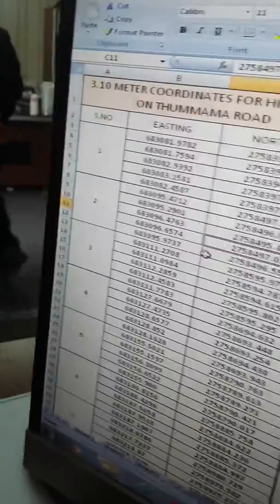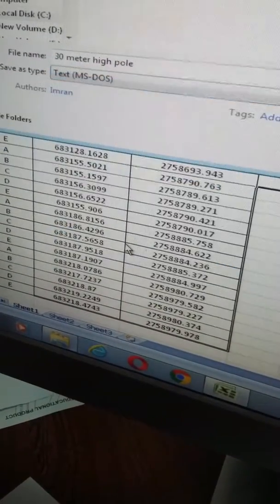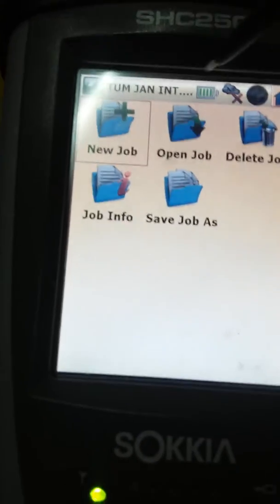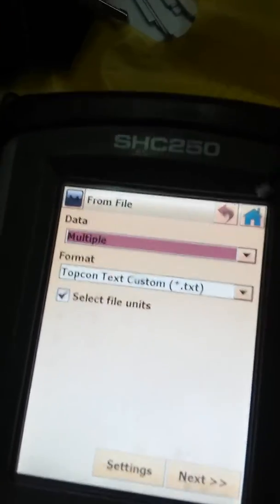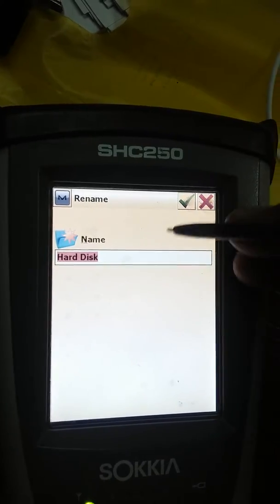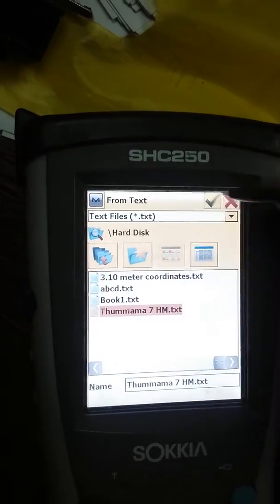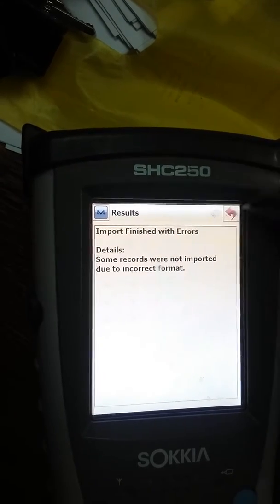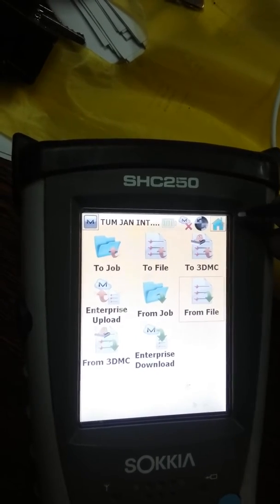How to upload datat from PC to Sokkia Data collector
In this video you 'll know that how can be data uploaded to Sokkia Data collector from your pc.